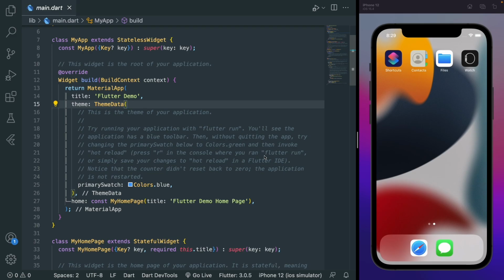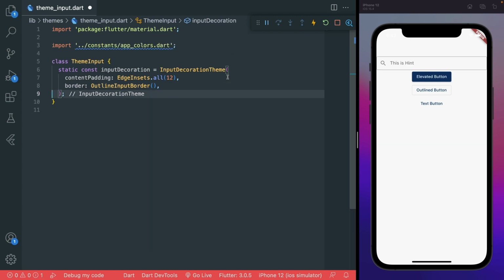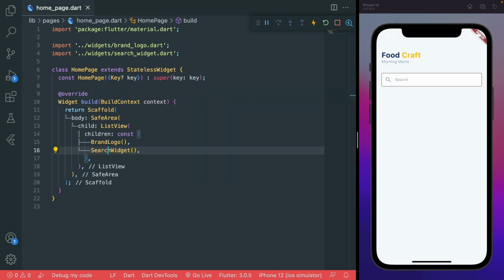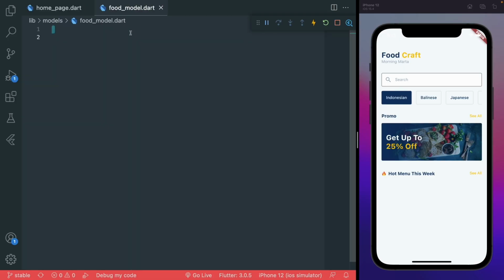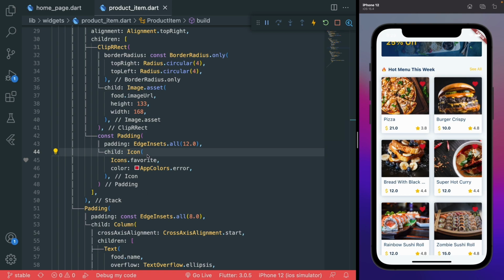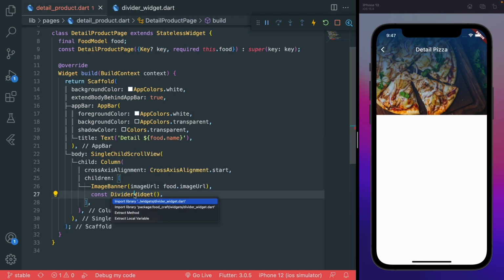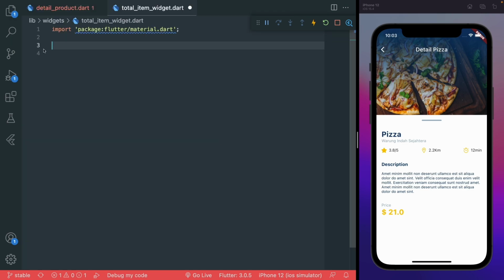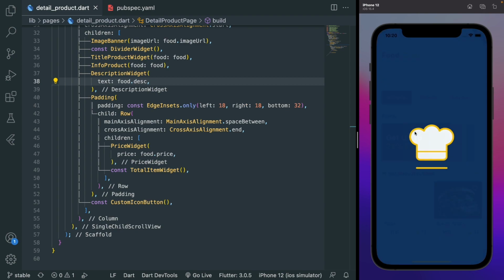Create Restaurant app UI in FLUTTER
In this tutorial, we'll be exploring the power of Flutter to create a perfect restaurant app UI!

Flutter is a new cross-platform mobile development framework that lets you create user interfaces that look beautiful and perform fast. In this tutorial, we'll be using Flutter to create a restaurant app UI that is both visually stunning and easy to use. This tutorial is perfect for anyone who wants to create a high- quality restaurant app using Flutter!